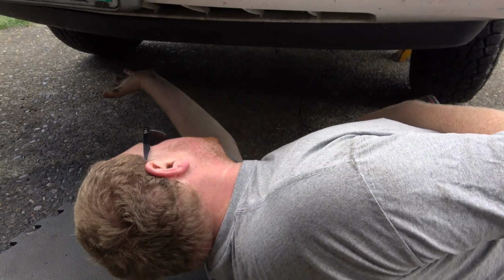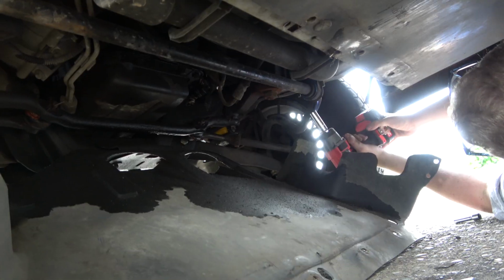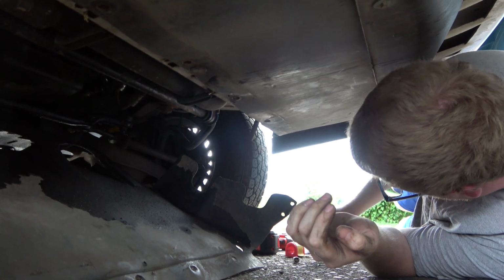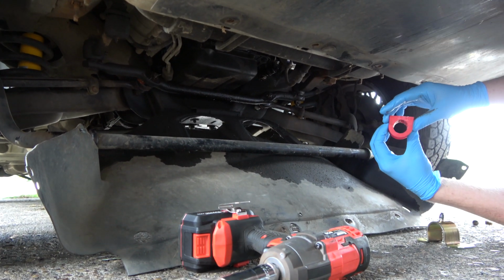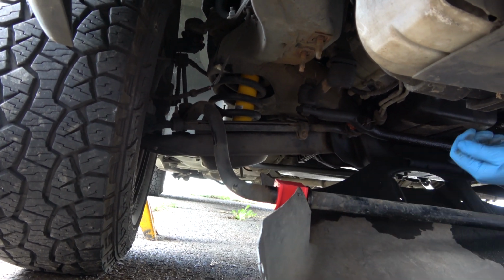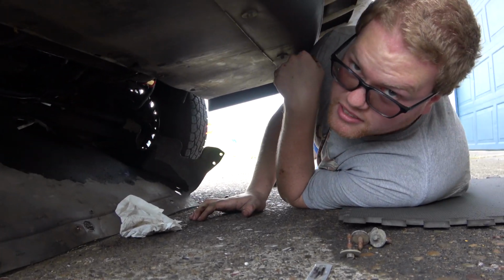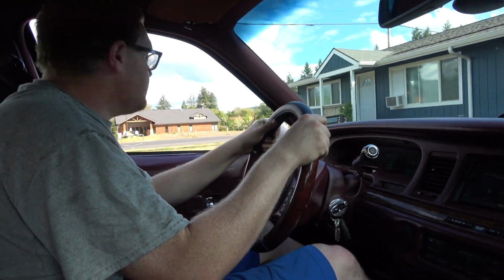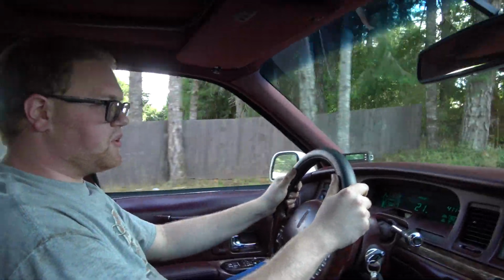1992-2008 Ford/Lincoln/Mercury "Panther" | Front Sway Bar Bushing Replacement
Awhile back I had put new sway bar links in and reinstalled the factory sway bar. I didn't like the bushings that came with the repair kit, so I ordered up these bushings from Energy Suspension. They made a fairly decent improvement in body roll.
Bushing kit